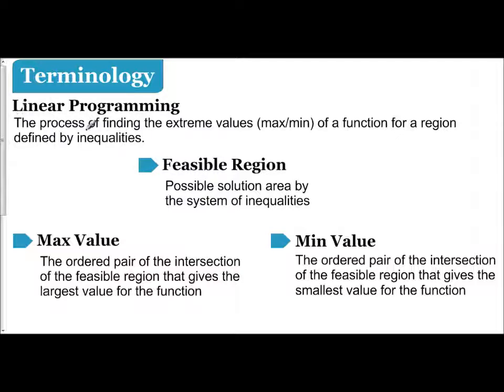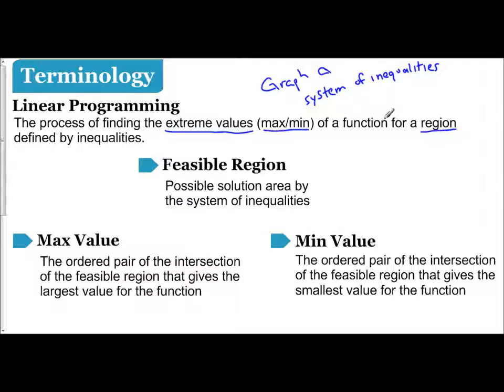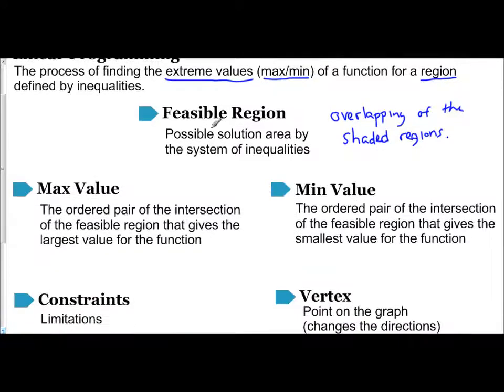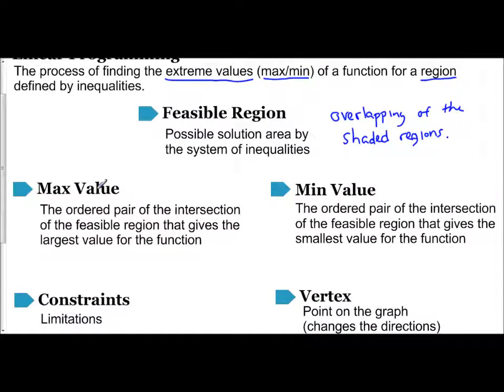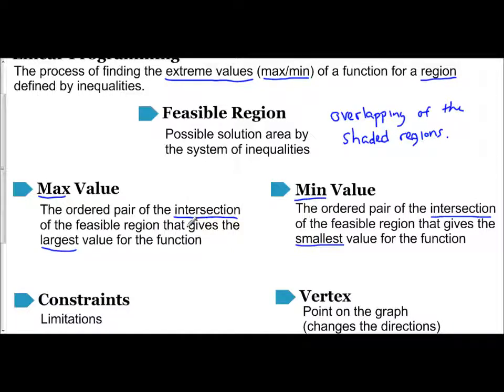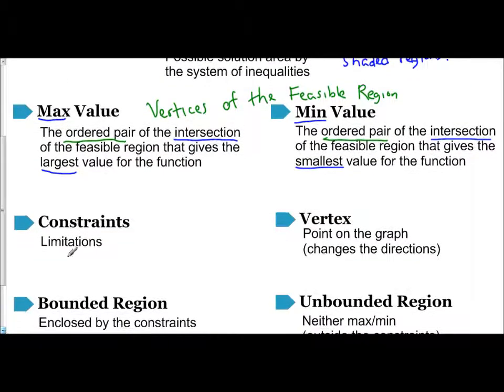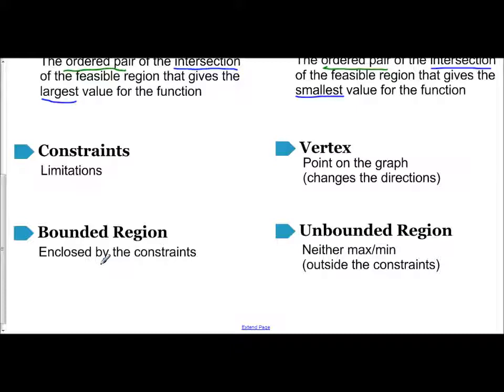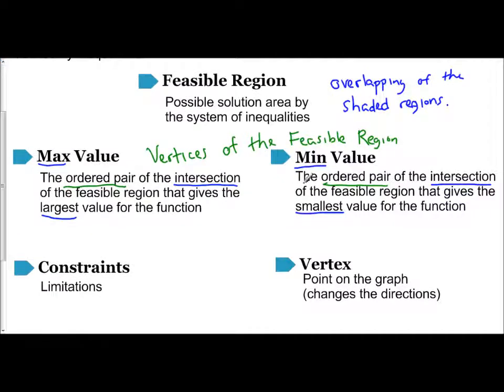Lesson 3.4 (Part 1) - Introduction to Linear Programming (Terminology)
The following video introduces the different terms & their definitions that we will be using in our Linear Programming lesson.